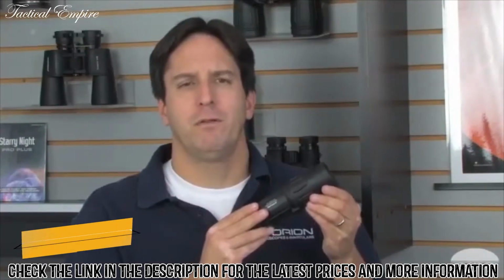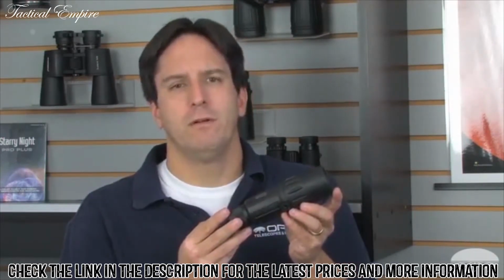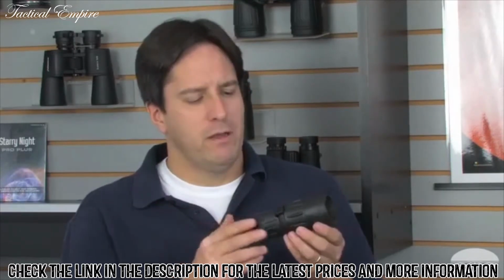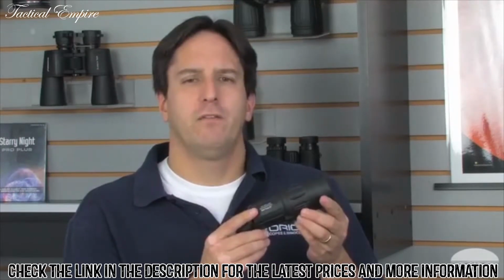Best Monoculars 2024 | Top 5 Best Monocular On Amazon (Tactical & Night Vision)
In this video, we are short listed the top 5 Best Monoculars on the market in 2024. We made this list based on our personal opinion.

5. Vortex Optics Solo R/T 8x36 Monocular

4. Bushnell Night Vision_Equinox Z Monocular

3. Orion 10-25x42 Zoom Waterproof Monocular

2. VIVREAL Monocular Telescope

1. Opticron BGA 8x42 Monocular